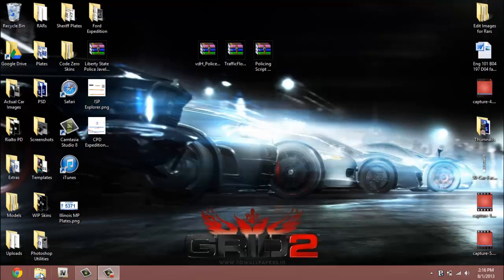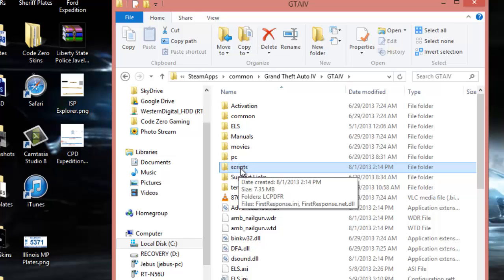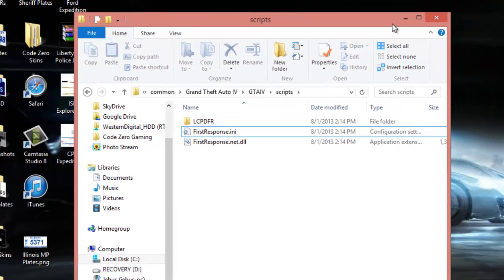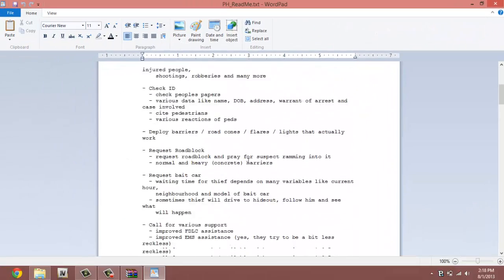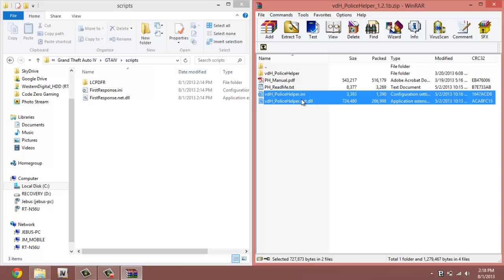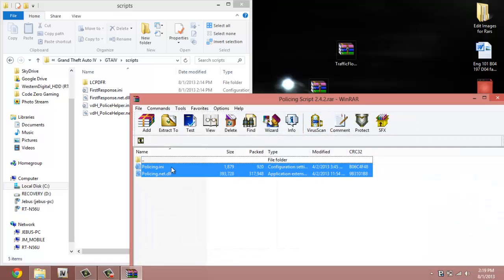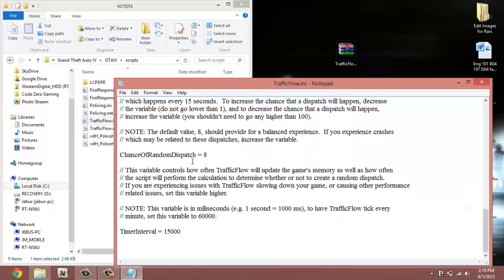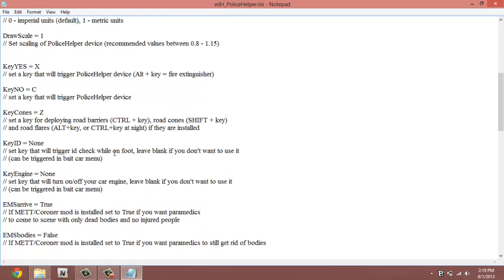[Tutorial] How to Install Scripts for LCPDFR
Hey guys, in this video I show you how to install scripts for LCPDFR, its a simple procedure and with a great outcome.